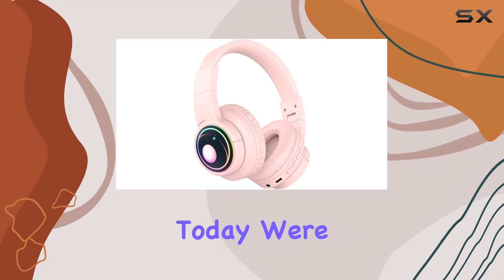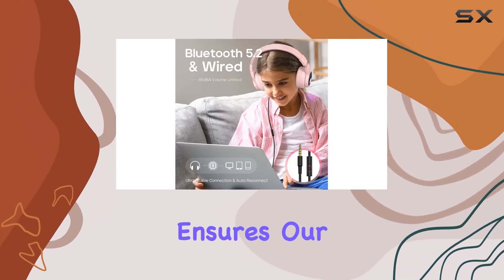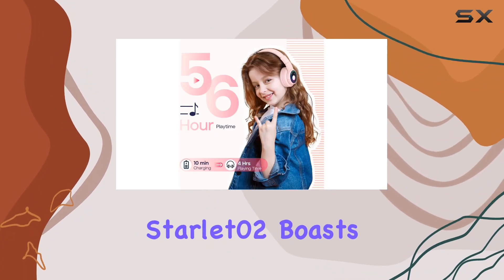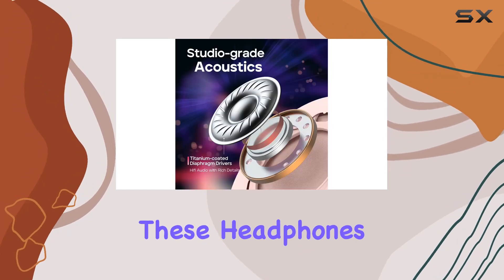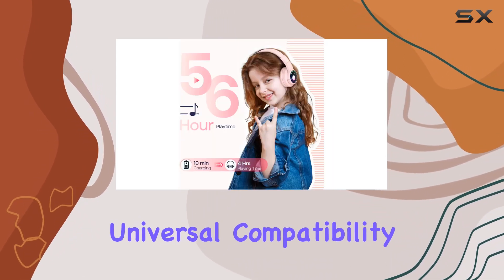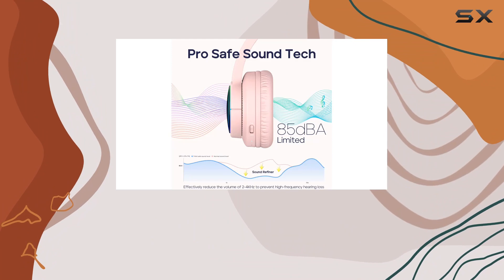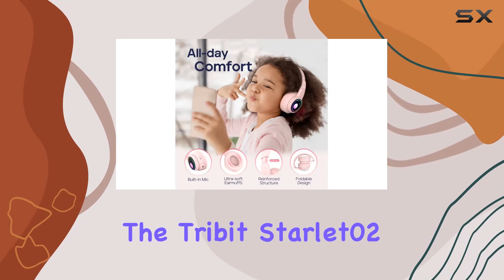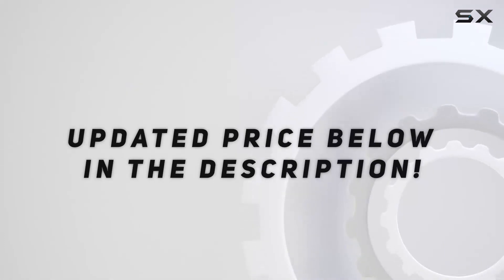Tribit Starlet02 Kids Headphones Review - Protecting Little Ears with Style!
0:00 Intro
0:06 Review

Things that we mentioned in this video:
Tribit Kids Headphones Wired : B0BJ66PWXS